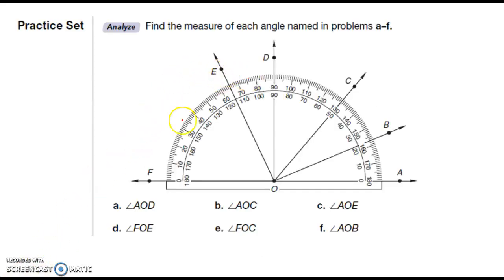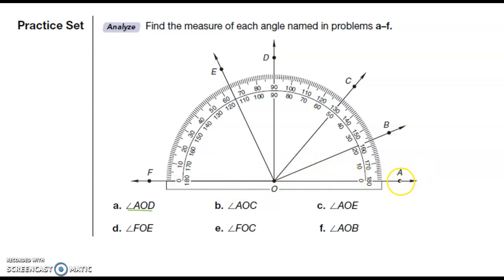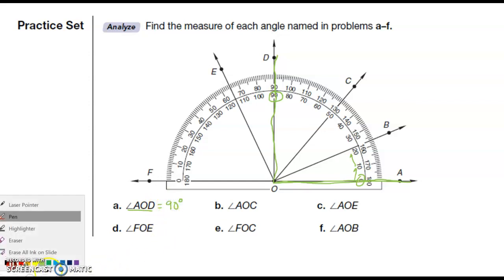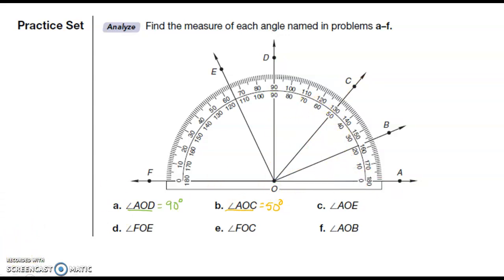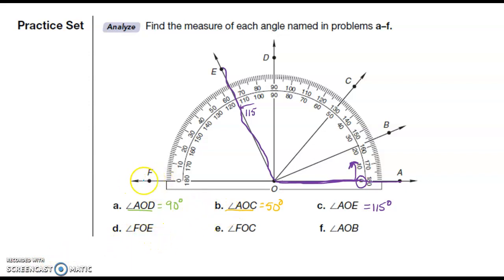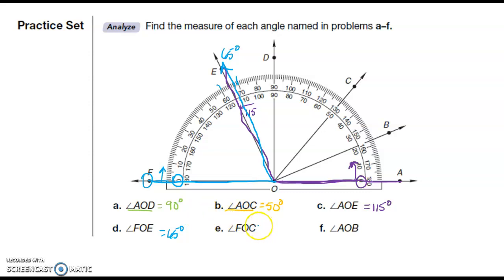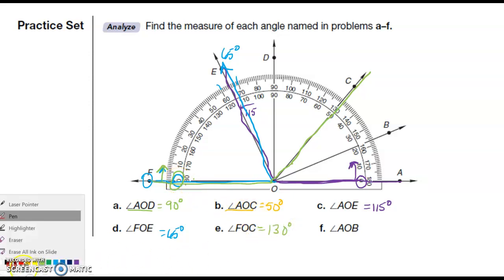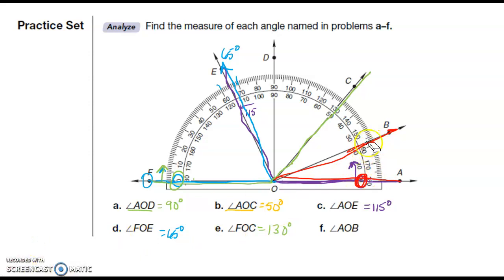Lesson 17 Practice Set Video